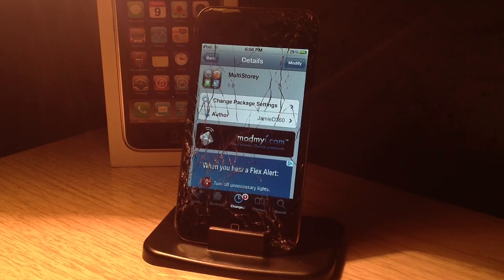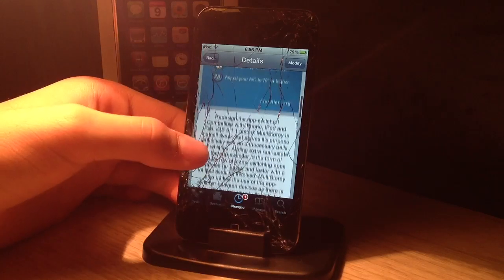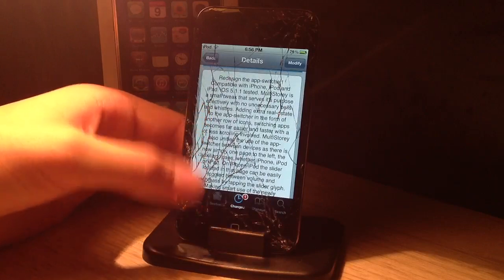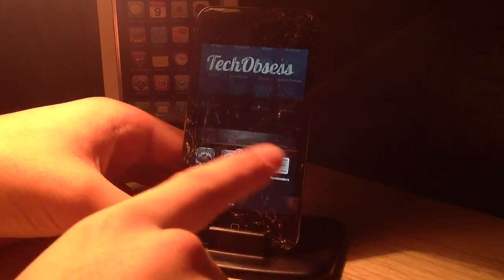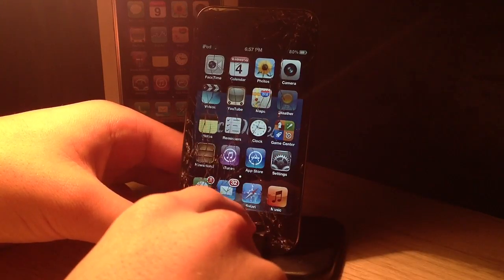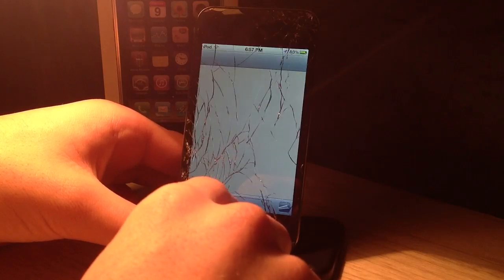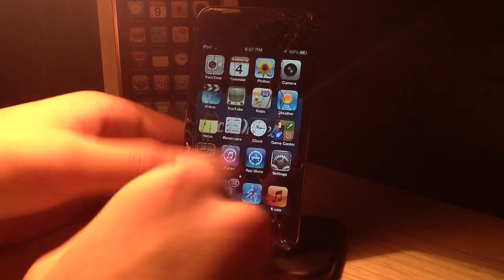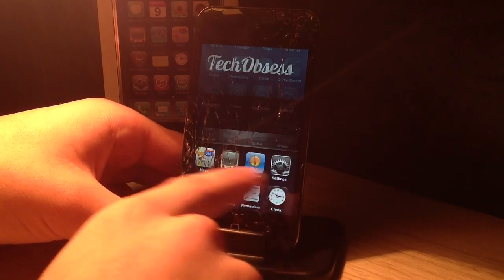MultiStorey Tweak Review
A redesigned app switcher.